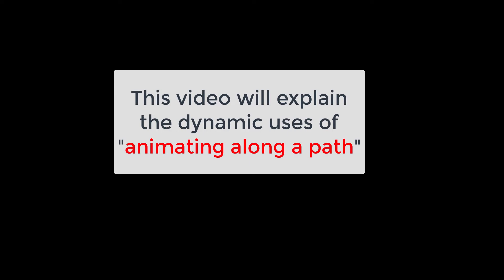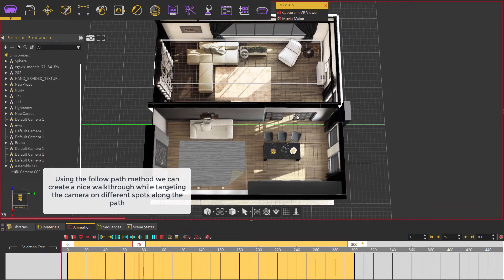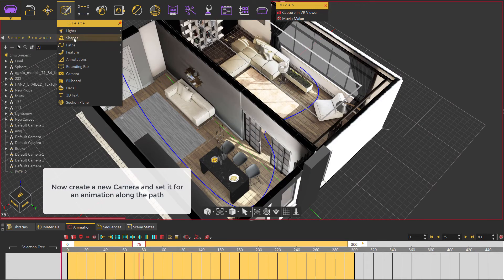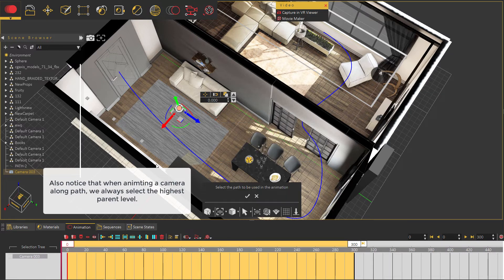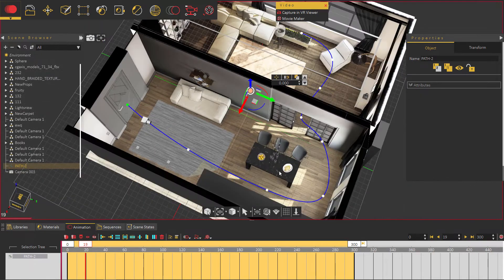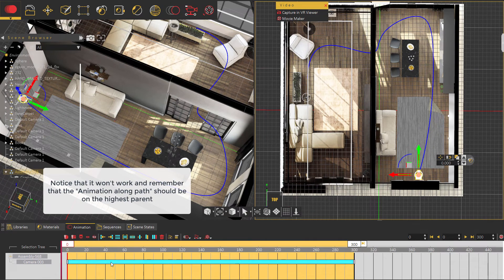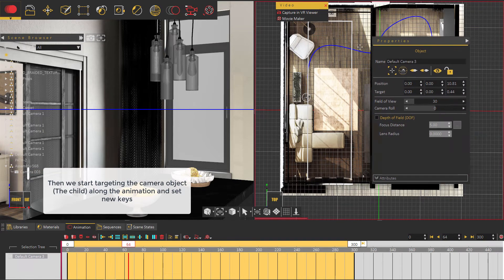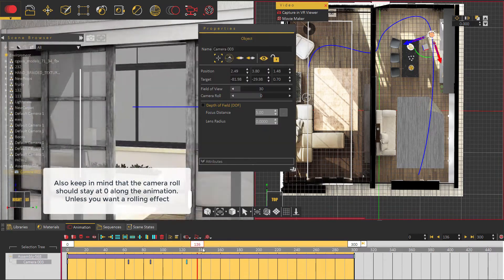Follow Path Tutorial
Using the Follow Path animation tool in SimLab Composer to create engaging camera animations through this apartment design.